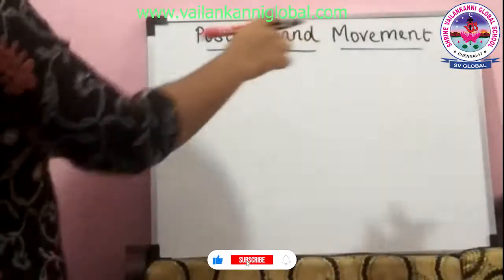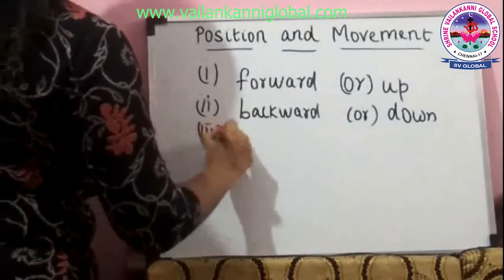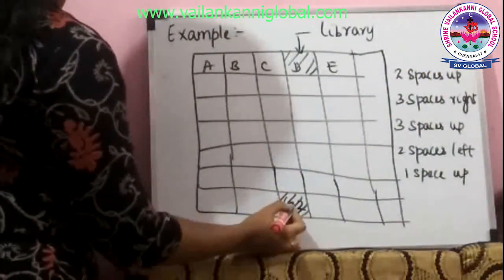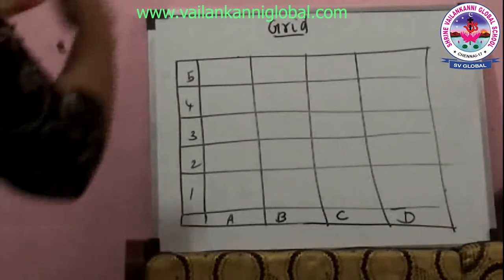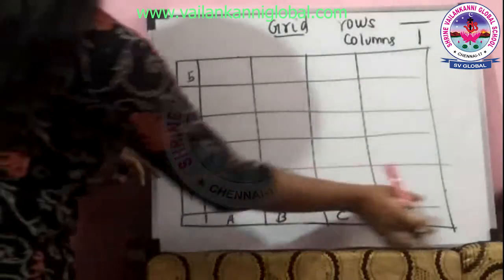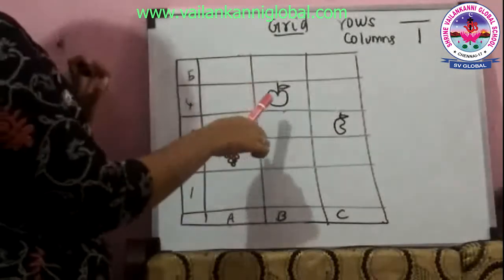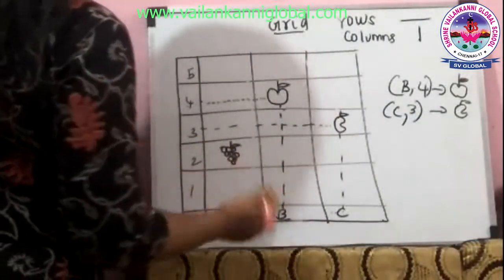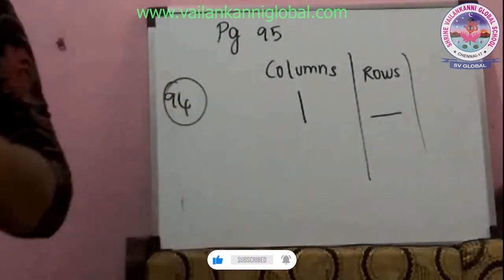7.0 Grade 2 - Math - Position & Movements (2021)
SV Global - Grade 2 - Math  -  Position & Movements (2021)
Duration: ⏲07m24s

Snippet:
Grade 2 Math -  Position & Movements (2021)
Snippet: Position and movement

About Us:
We are Shrine Vailankanni Global School ( SV Global), a Cambridge International School. We are located at the heart of Chennai city. We come from a rich heritage of learning and are a part of Vailankanni insitutions with over 57 years of teaching experience.